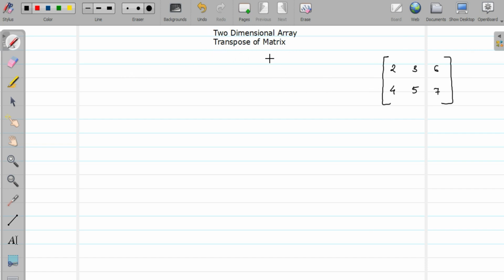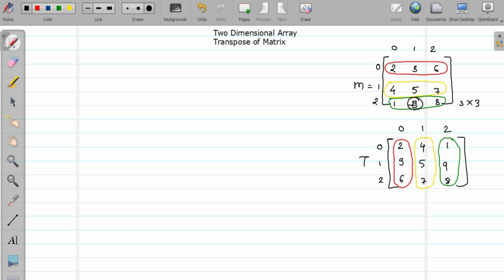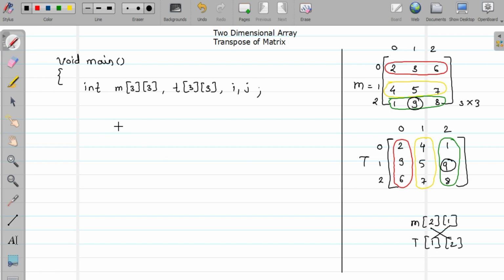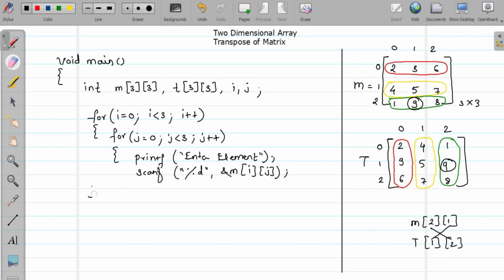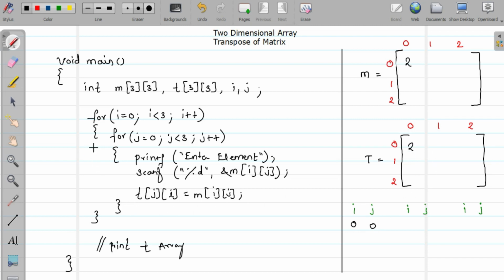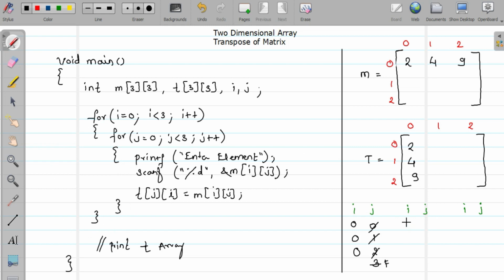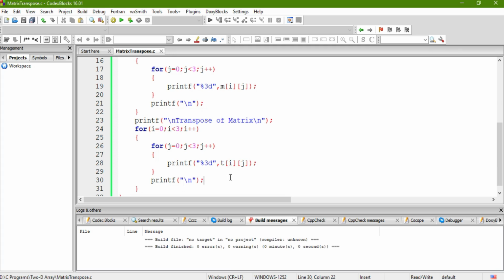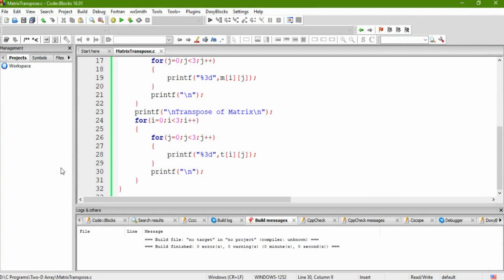87 - Transpose of Matrix in C Programming | Two Dimensional Array example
This video is an example of Two Dimensional Array(Multi-dimensional Array).
It explains the code for Transpose of Matrix